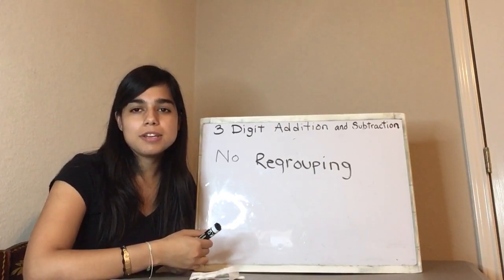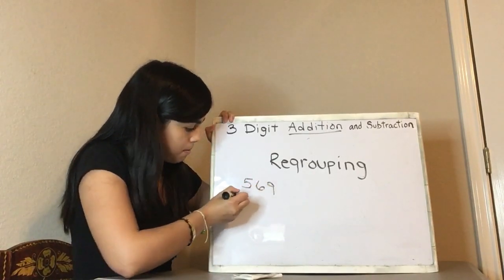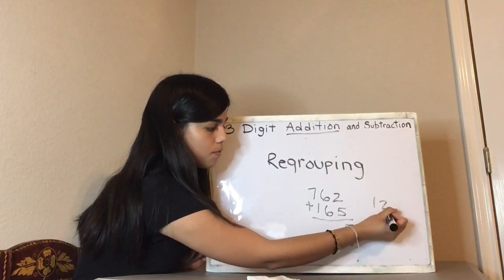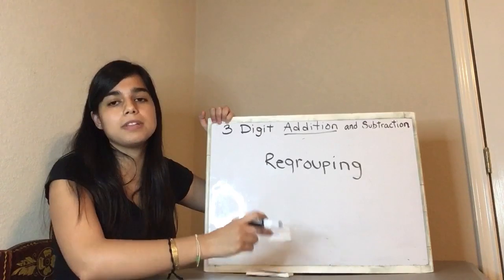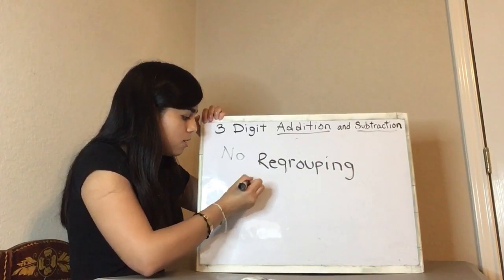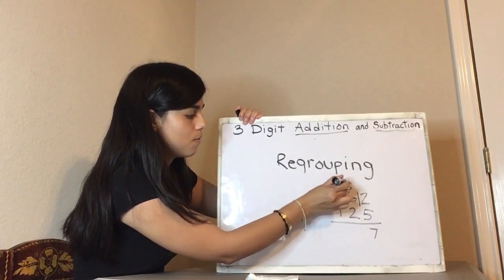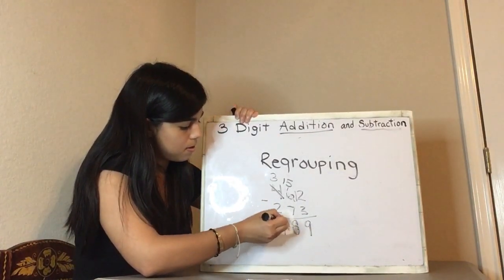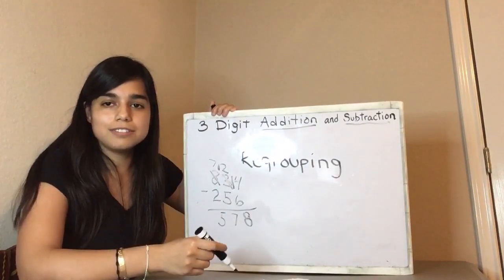3 Digit Addition & Subtraction